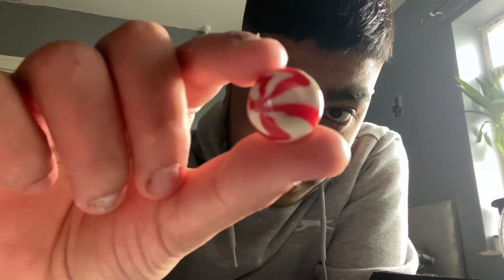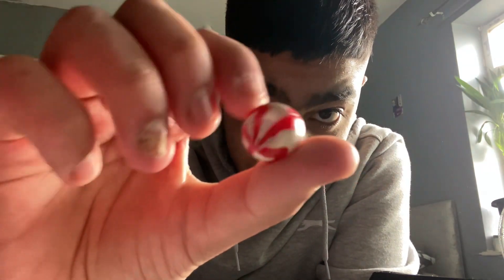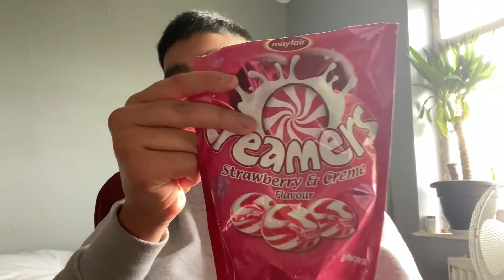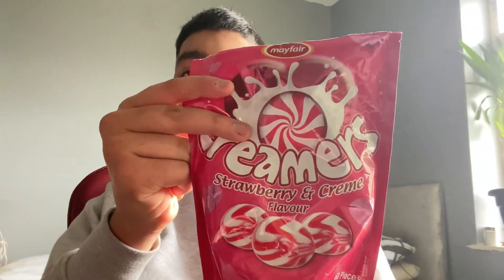Testing the Pakistan sweets